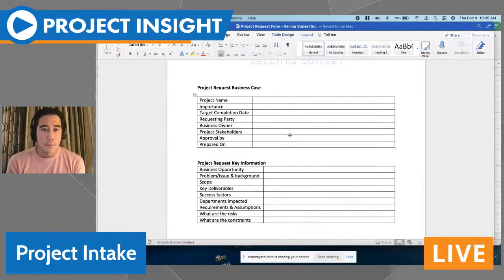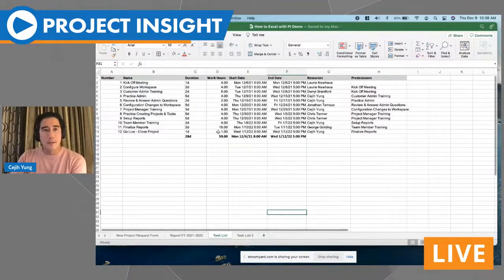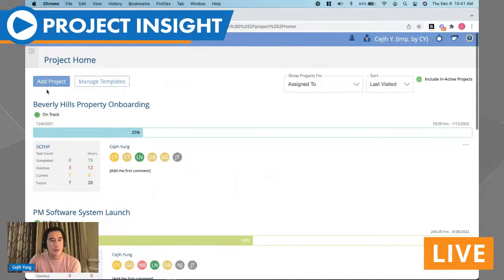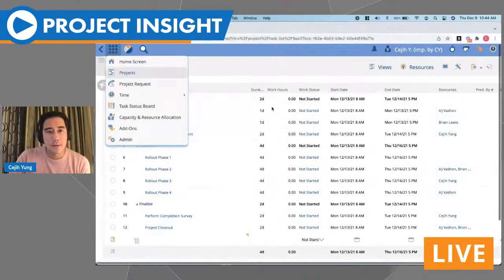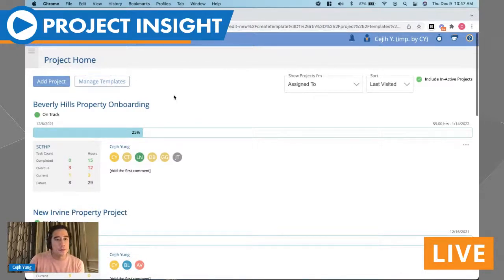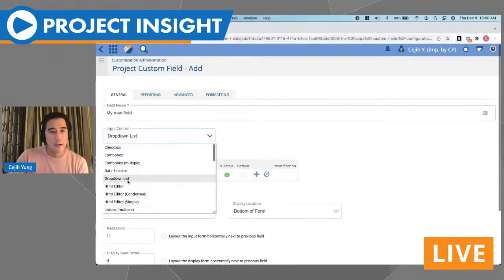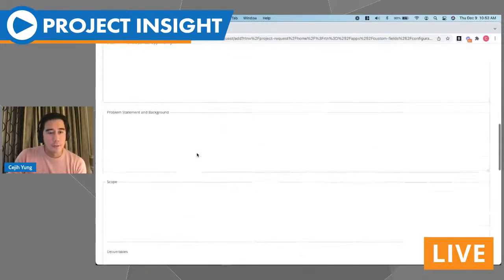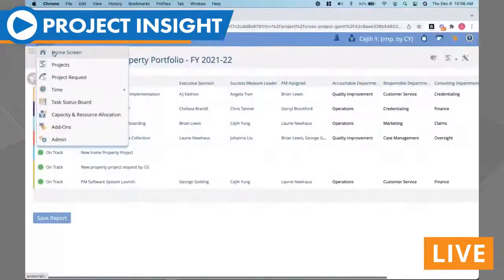"How to Excel with PI"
Learn how to light a fire under your spreadsheets and start bossing around your workbooks like you give commands to Siri and Alexa. Cejih will show you how PI can magically automate your data from Excel and Word to put you at command central with your work.

* Quickly import your entire project spreadsheet or Word document into PI
* Watch your Excel/Word data automate right before your eyes
* Direct traffic with predecessor and successor tasks or parent/child tasks
* Get live updates of resources, start/end dates, and workflow
* Automate your work and get real-time reporting in out-of-the-box reporting views
* Learn how to add custom fields so that you can get real-time visibility into any details

Project Insight (PI) is a modern, full-featured project & portfolio management software capable of aggregating and reporting on all of the projects across your organization. PI centralizes your work, projects, & tasks in one easy-to-use online platform that can be customized to meet your business needs. Seamlessly aggregate data from your key CRM, accounting, DevOps, support, & HR software to give stakeholders real-time project insights. PI's FREE version let's you start simply & grow as you go.